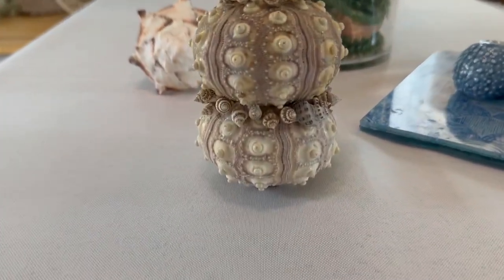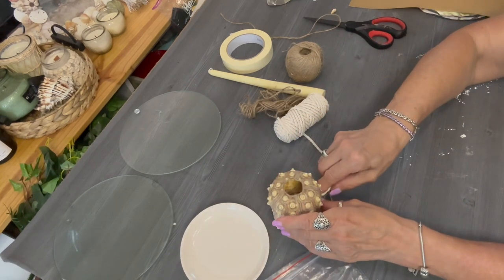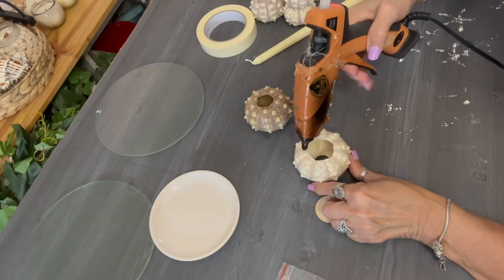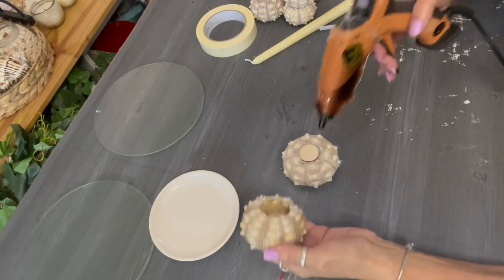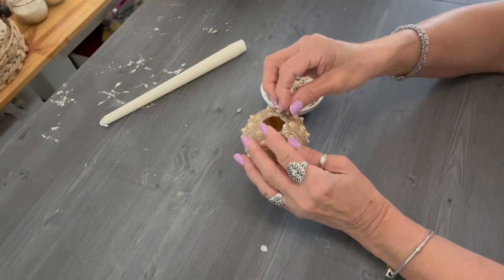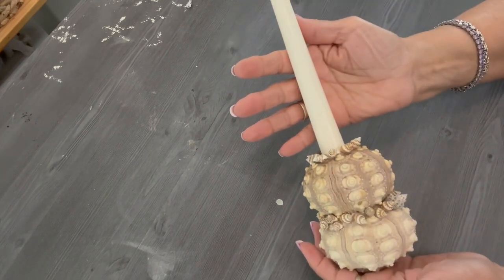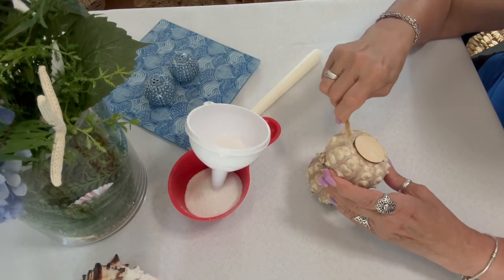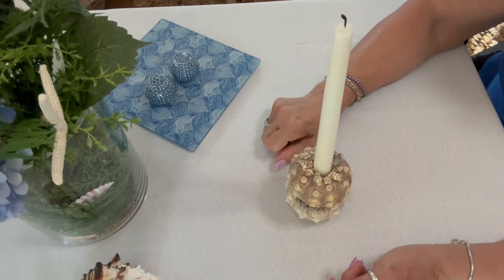How To Make A Coastal Pillar Candle Holder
This beautiful pillar candle holder is such a quick easy project!
Sea urchin shells: Amazon, Nautical Crush Trader
Tiny conch shells: Amazon, PPCLION Store
Have fun making these pillar candle holders!